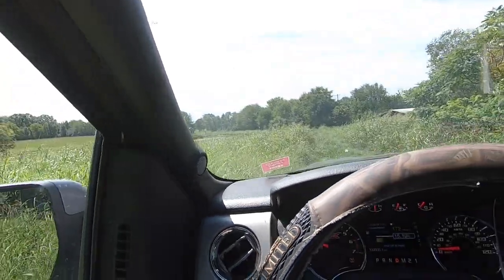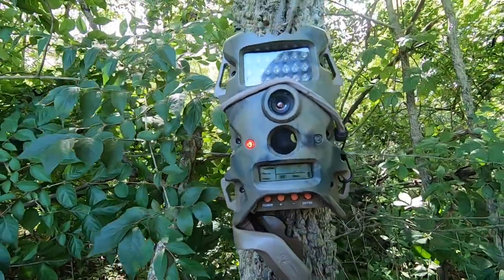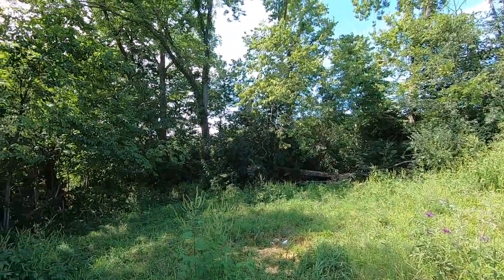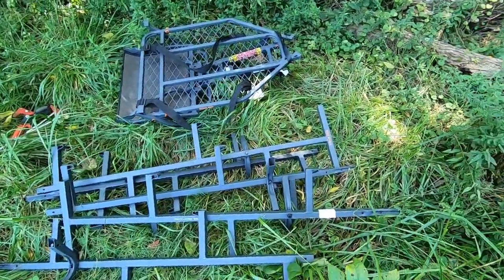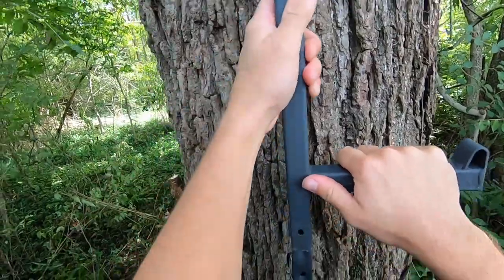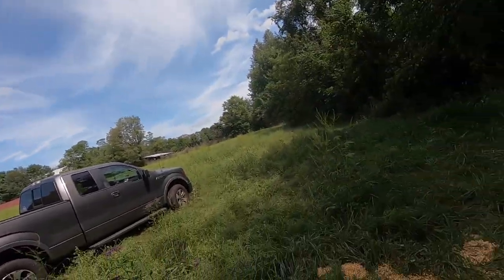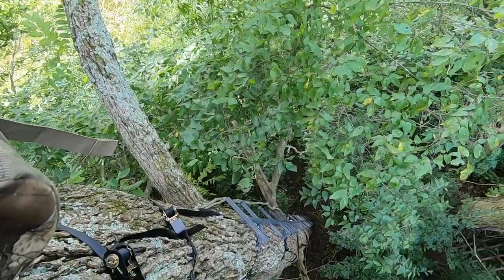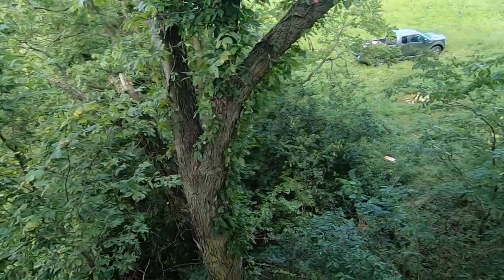Hanging Deer Stands: Finding the right place to hunt those early season bachelor bucks in Kentucky!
I GOT PERMISSION TO HUNT A NEW FARM!!! I spent the the day scouting the land I got permission to deer hunt for the season. I finally found a spot I like enough to hang a stand and put out some corn. With bow season right around the corner, I've got one week to get everything ready. I'll be here before we know it!